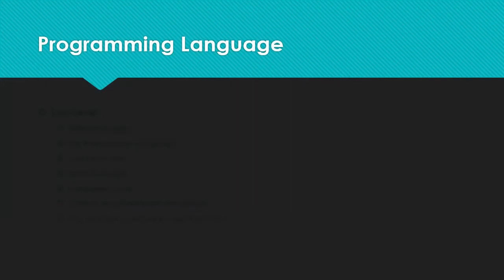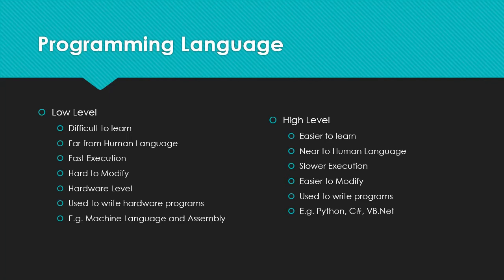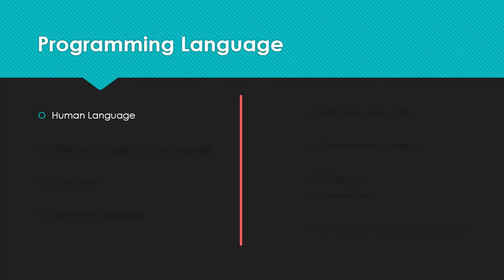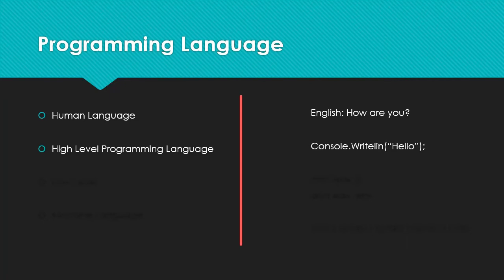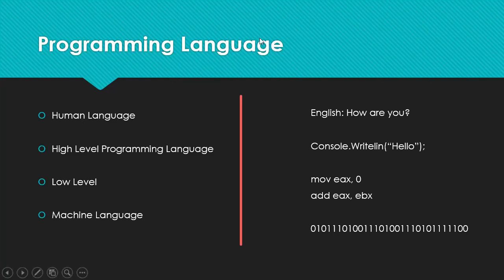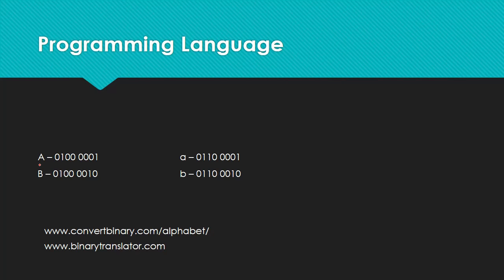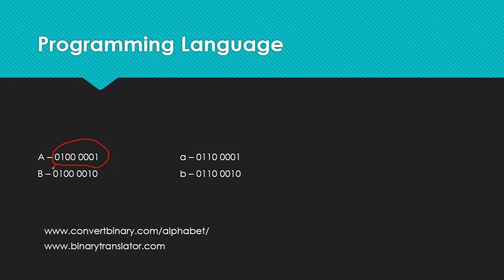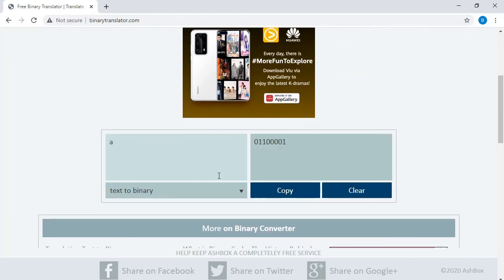Programming Language Video 2